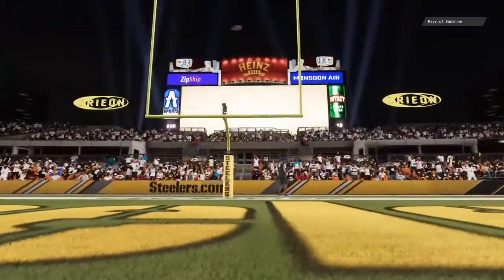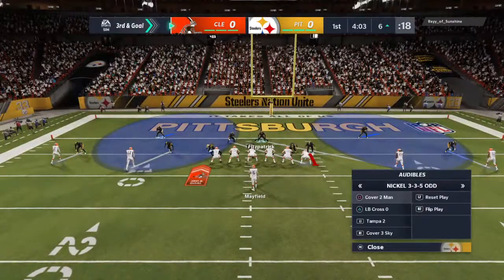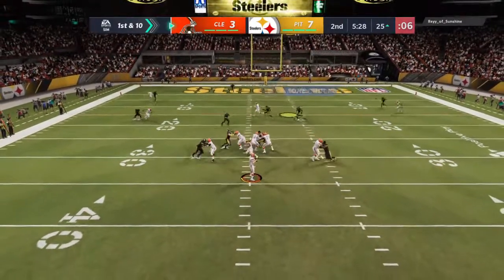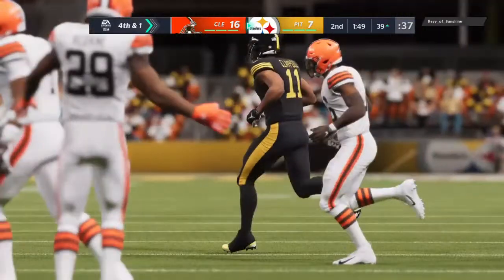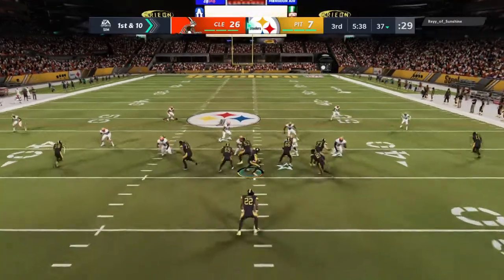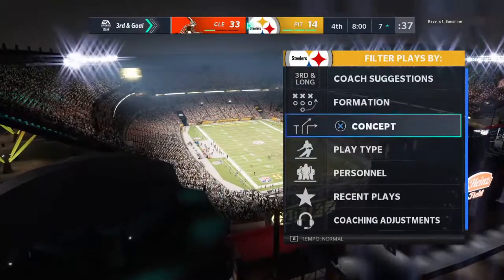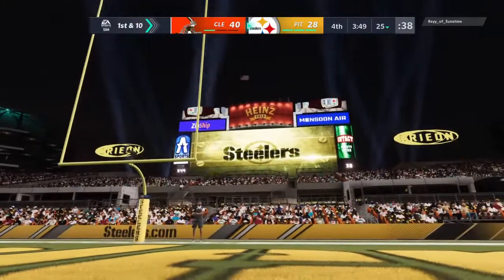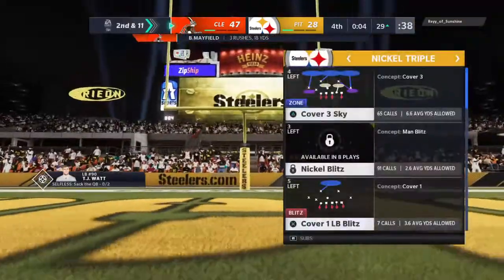Madden Week 2